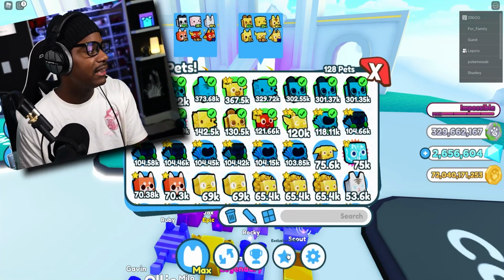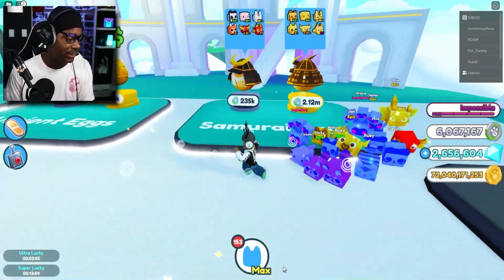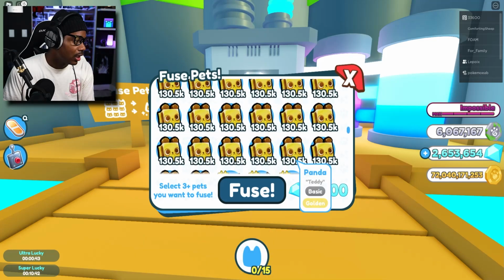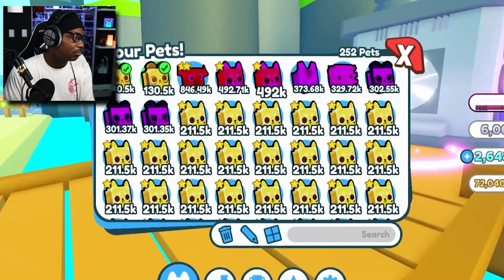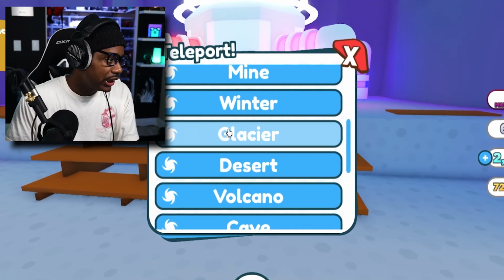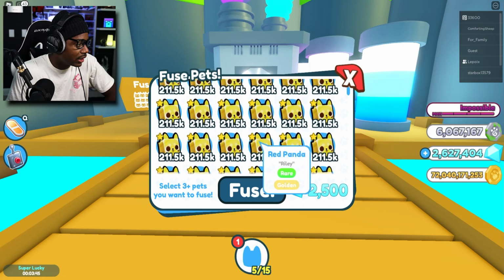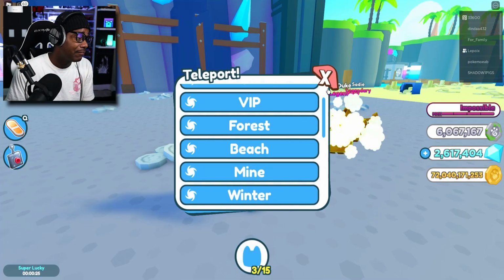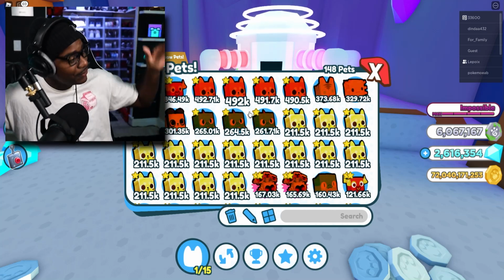I Found The BEST WAY to Get Rainbow Samurai Dragon in Pet Simulator X Fantasy World (Roblox)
Just want to say thanks to everyone who has been supporting the channel I am very Thankful and blessed that you guys all enjoy the content that we have. Thanks 💖

💚💚Shout Out to the Members💚💚

🌟Insane Tier🌟
Moanzz MMM, Lathan Hemmersbach, UnHappy Mann, IOPOP, Helppvp, Taylor Paris.
🌟Loyal Tier🌟
Chasebin, Layton Robbins, BellyTheElephantt, SCHIZELpops Gaming, ZOMG.
🌟Epic Tier🌟
Ryze, Lisa Trevino, the best, Mechanic. RBX, DH LilDH, Pierre Mathys, Steep.
🌟Squad Tier🌟
GIZ MO, FusionGreg, DuhItzTjay, PLGLevixX, mr. jeff,Scrap Brothers, Goldburgerr, 14xknugen, taktekYT, Mustachecat, EmanuelGameSaga, Moyval Is the best, Toth Zsolt, WhispyonYT, AcroniteEntity, Raids, NorwegianNoob313.
💖Updated 2/14/2021